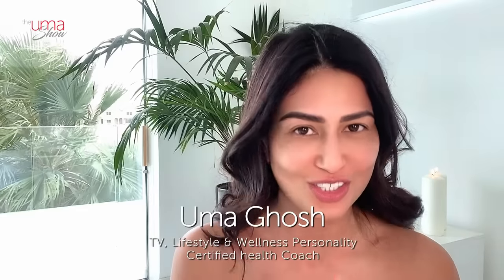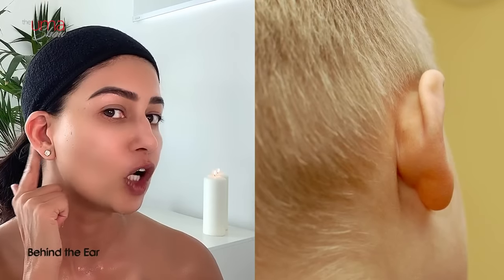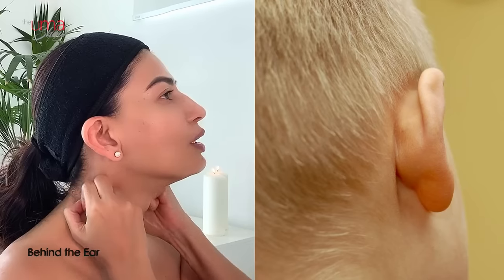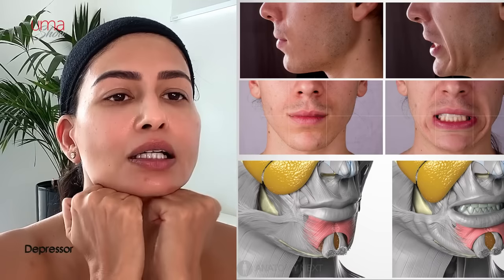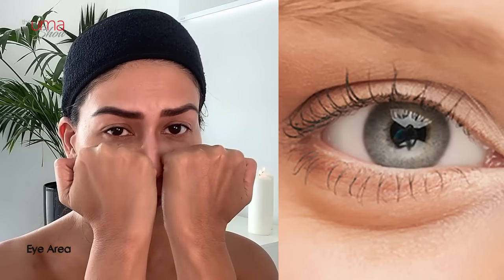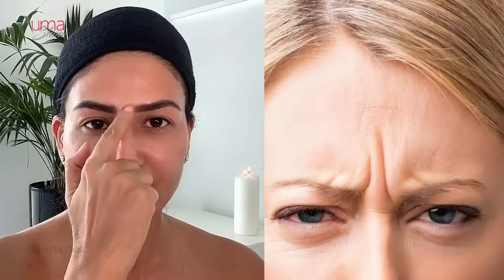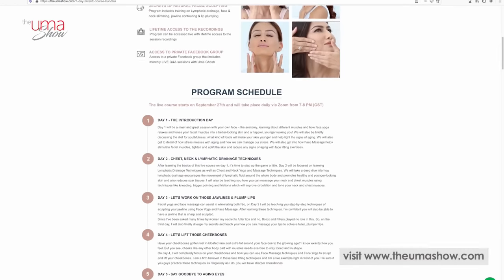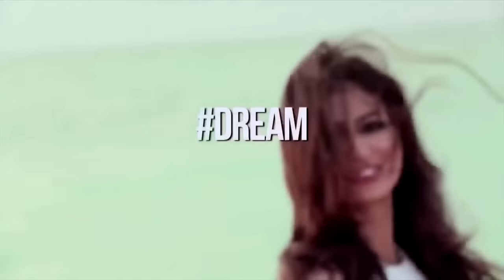Anti- Aging Face Massage With Knuckles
Hey!! Gorgeous!!

I am back with another video of full-face massage for you to do with me.
By now you all know the benefits of facial massage.

Facial massage helps promote healthy skin while relaxing your facial muscles.

Anti-aging and wrinkles. One of the main benefits of facial massage is its ability to improve the overall appearance of skin.
Sinus pressure.
Acne.
TMJ.
Glowing skin.
Skin blood flow.
Facial rejuvenation.
Manage scar tissue.

And Today we will do the massage with our knuckles.

Let's start.

Uma

Online Courses
Avail the offer for 7 Day Facelift right now.